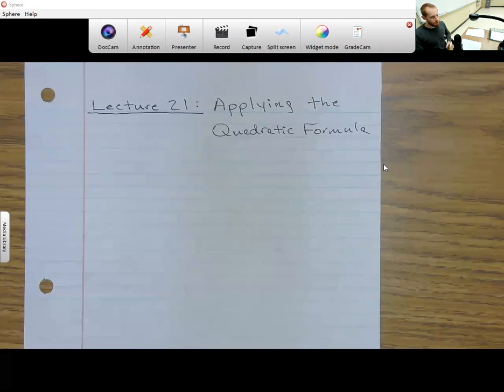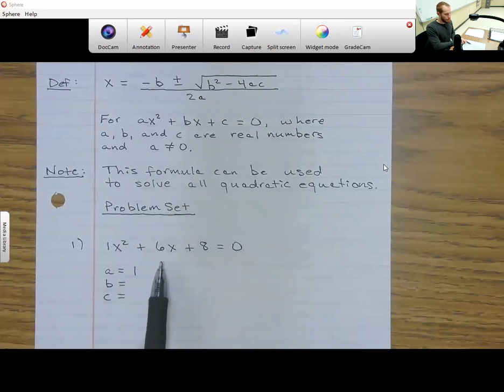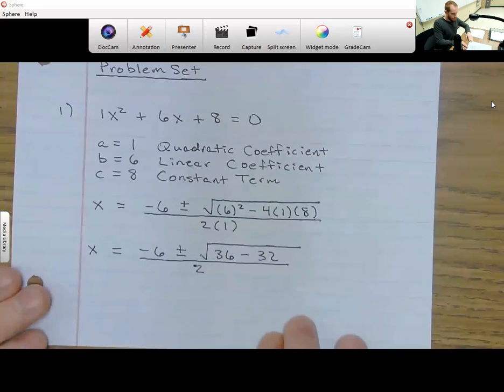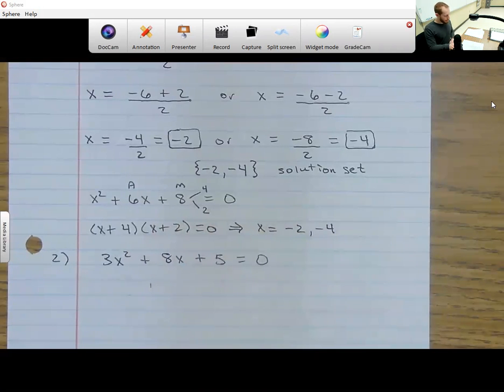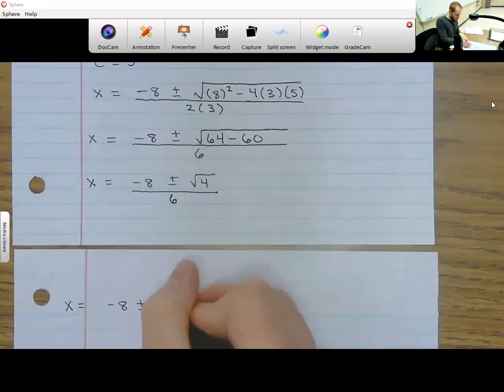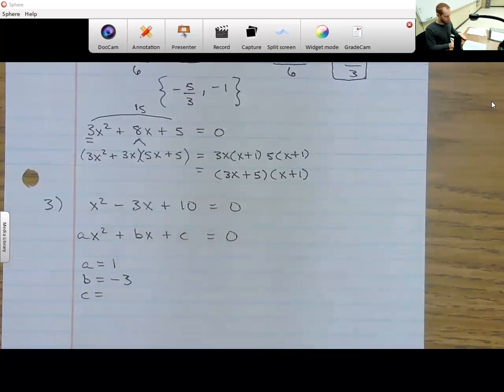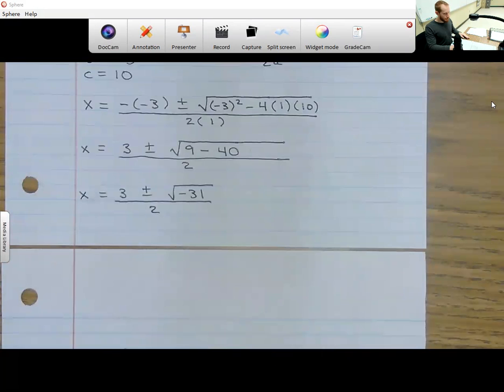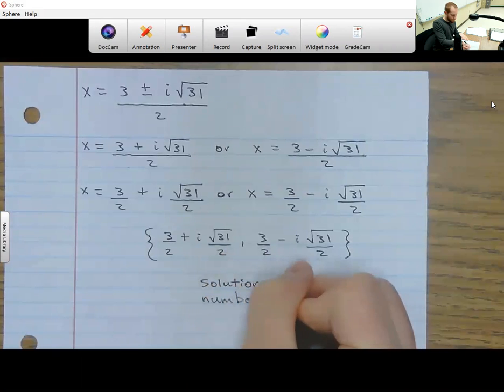Lecture 21 - Applying the Quadratic Formula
Algebra 2A